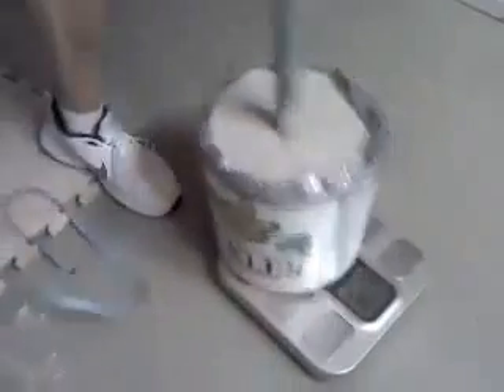Indian Gada / macebell workout 75 lbs + weigh in for legitimacy KTTraining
This is my homemade 75 lb Macebell ( Gada) .  It is a monster ..  The movement is 360's . This will challenge not only your grip , but core and overall strength as well .  It's also great for balance ...